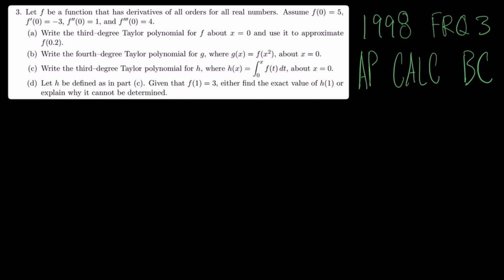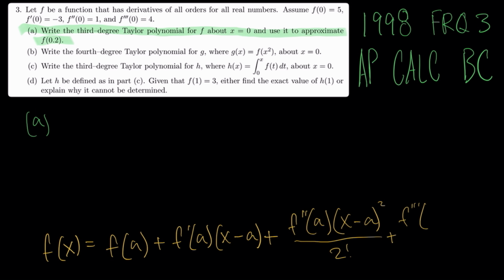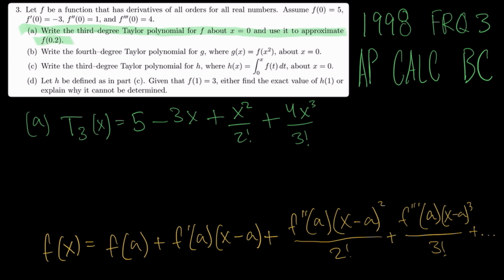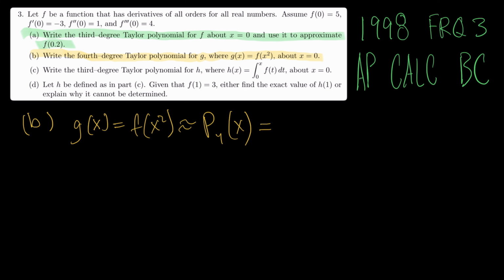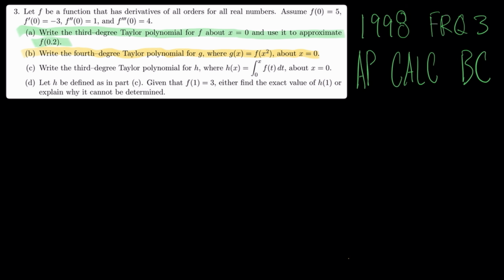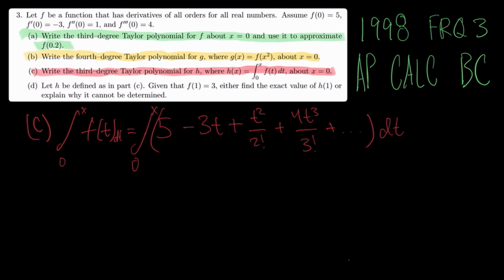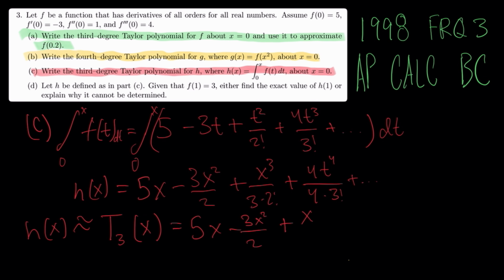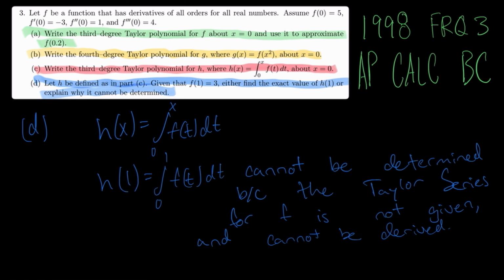1998 AP Calc BC FRQ 3 - In Depth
ALL ANSWERS CHECKED WITH COLLEGE BOARD FOR FULL CREDIT
0:00 Intro
0:35 Part (a)
3:37 Part (b)
5:40 Part (c)
8:31 Part (d)
10:29 Outro